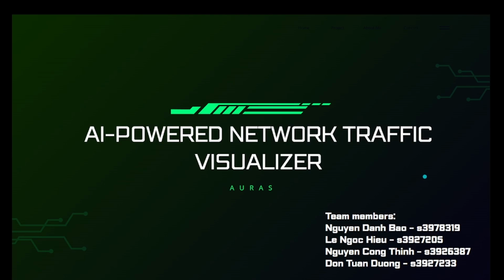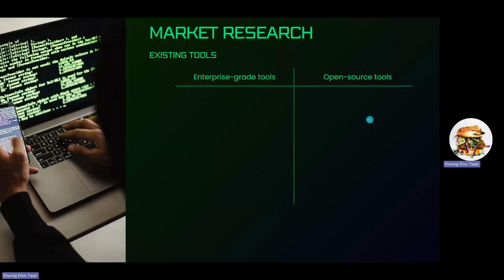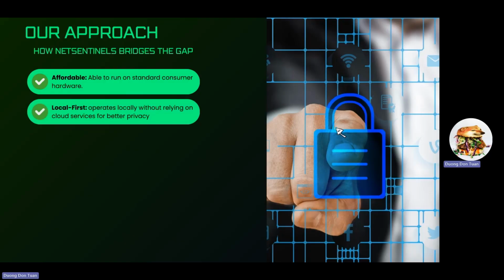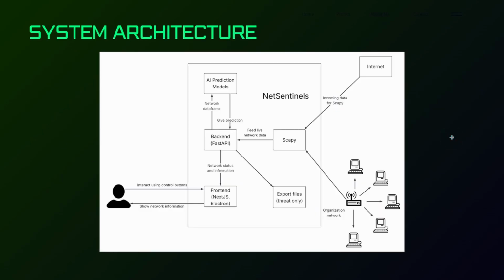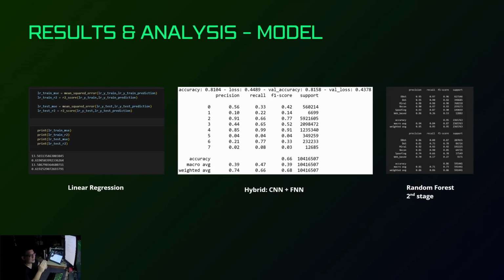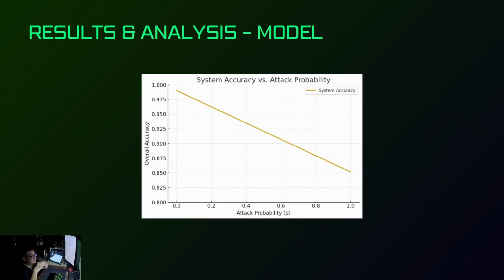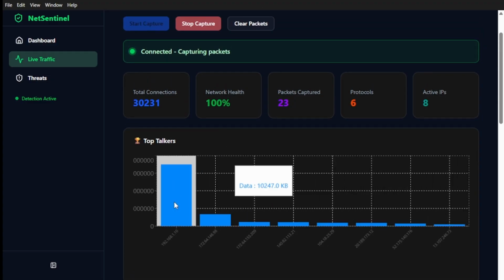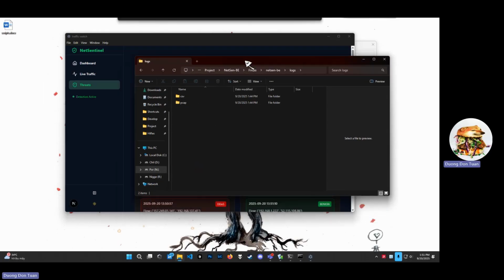Capstone 2025 Sem B final Presentation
This serves as the video presentation for team Auras in our Capstone project on our network health monitor app called NetSentinels